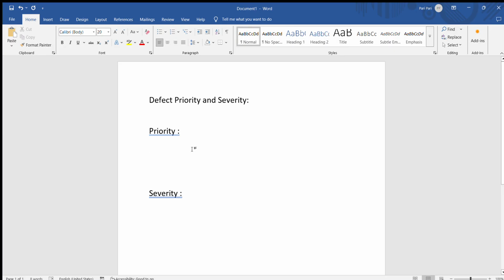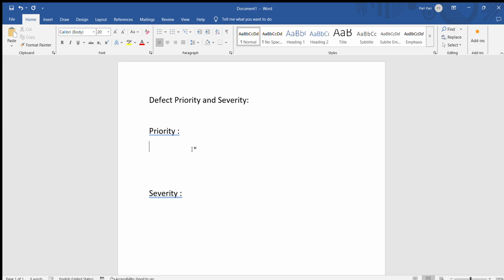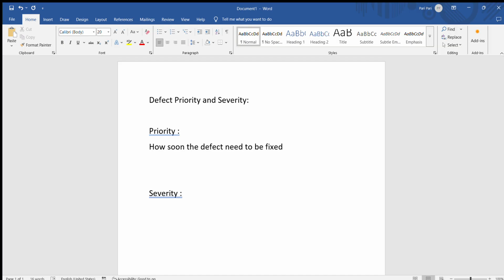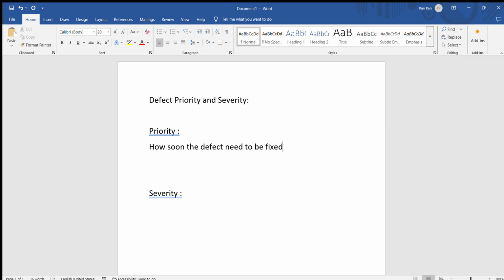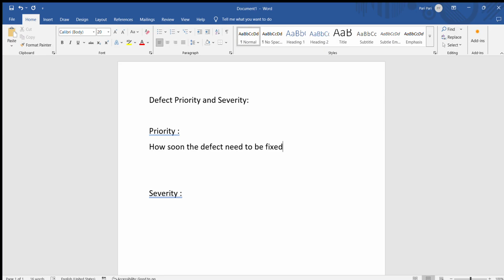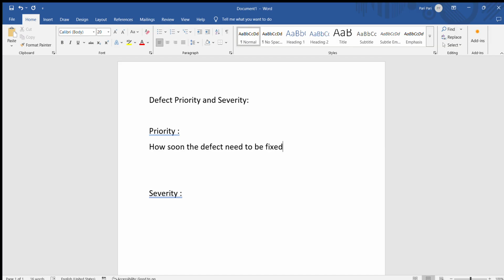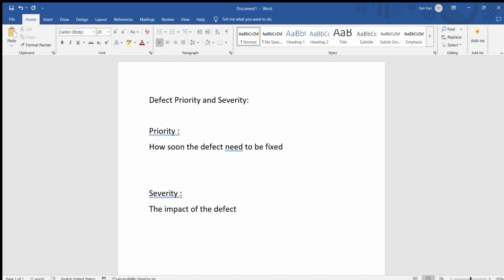Severity and Priority in software testing | Difference between priority and severity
1. What is Severity and priority
2. Difference between priority and severity
3. Examples of Severity and priority